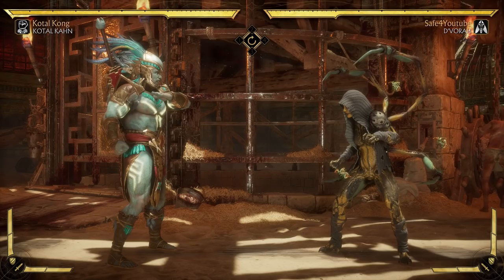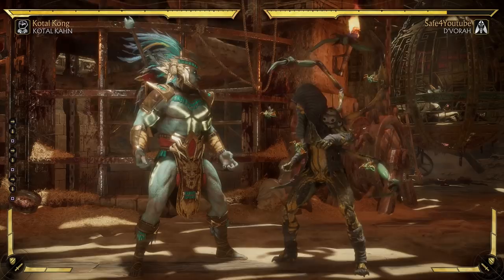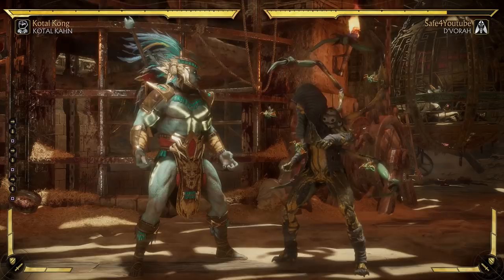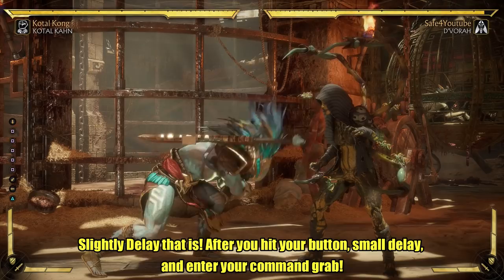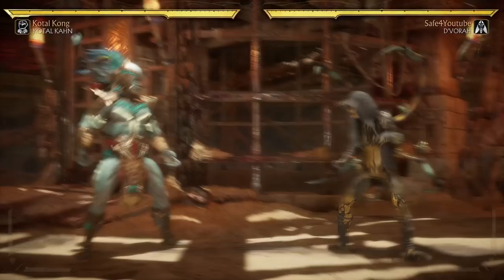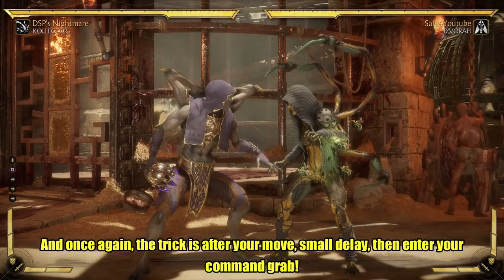Lets learn MK11! - Easy Option Select to make your command grabs always hit!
An option select lets you get multiple outcomes from a single option, and generally speaking always the one that is most favourable to you! This easy one for command grabs makes tick grab setups much stronger for a minimum of effort!

If you enjoyed the content and found it helpful please consider becoming a member of the channel by either hitting the "join" button or clicking memberships earn you specific perks on this channel on top of helping me out!
Anything helps, and any contributions are greatly appreciated they help more than you know! With memberships & tips I can afford to buy the good bread instead of the cheap flakey bread cause I am a poor bum.